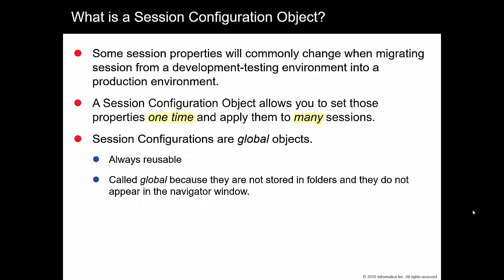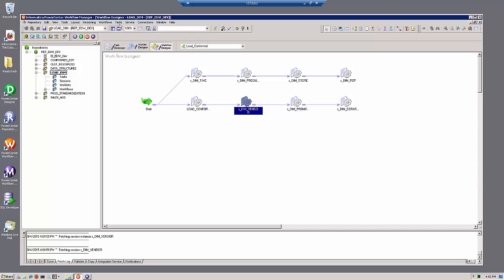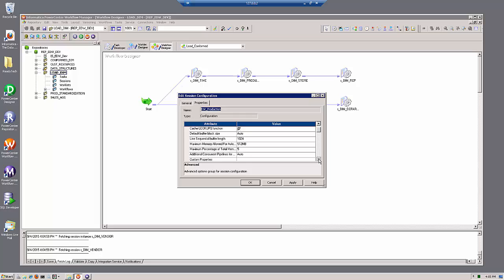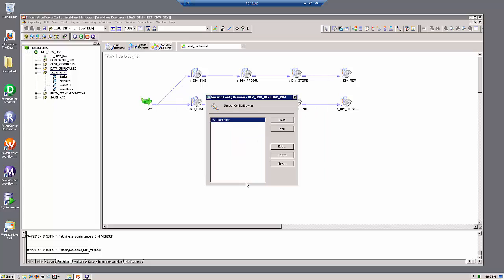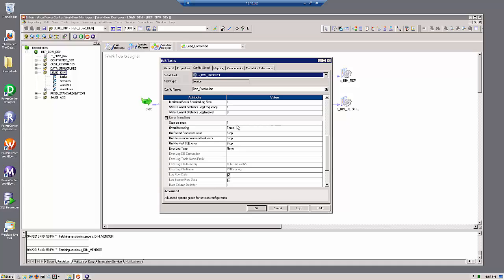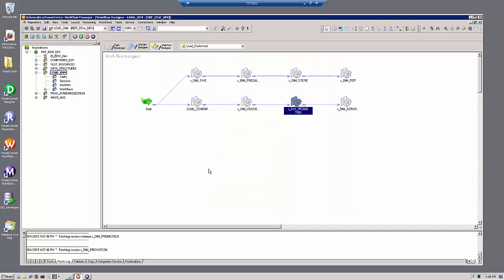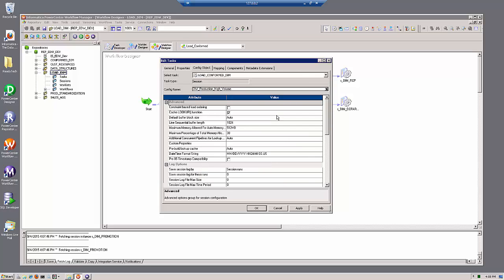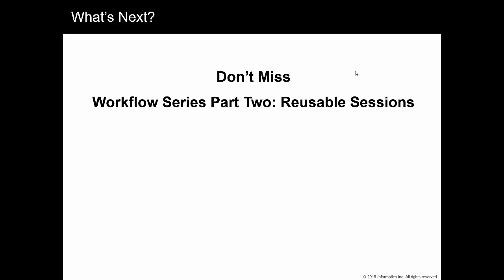Workflows Config : Session Configuration Objects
--always fresh training on Informatica products.
-monthly quizzes/assessments in PowerCenter, Data Quality, MDM and other Informatica solutions/products.